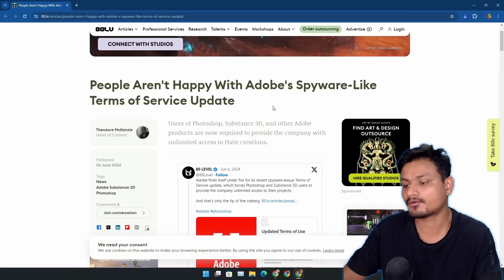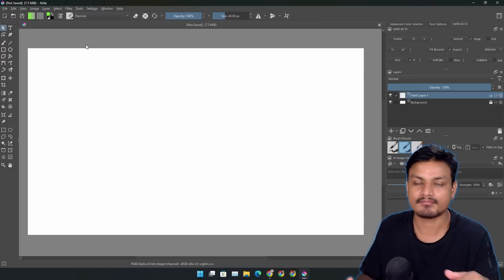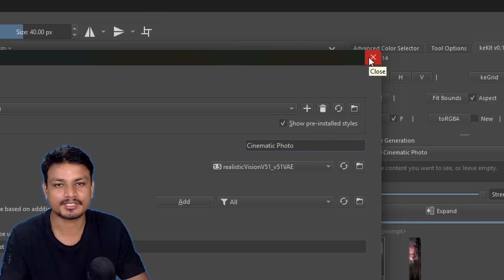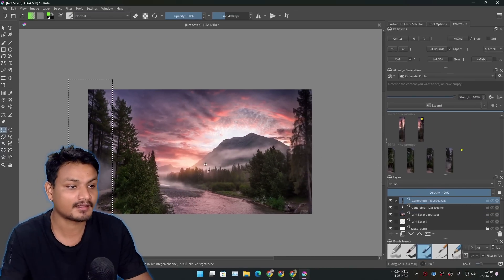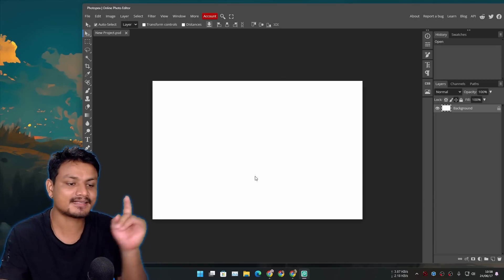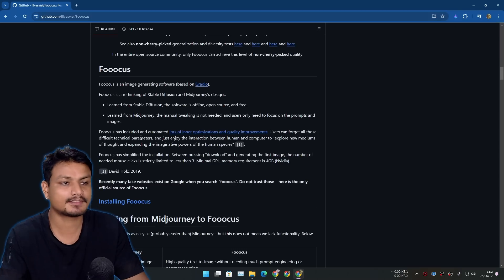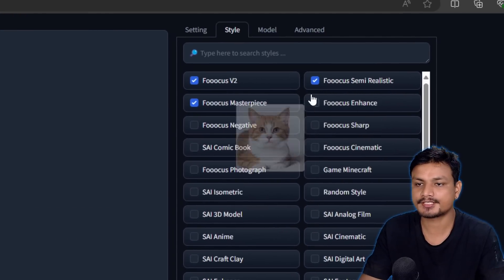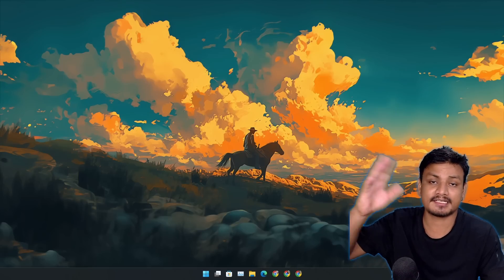My perfect Adobe Photoshop replacement (Free + with generative AI)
The ultimate free Adobe Photoshop replacement that includes generative AI and more...